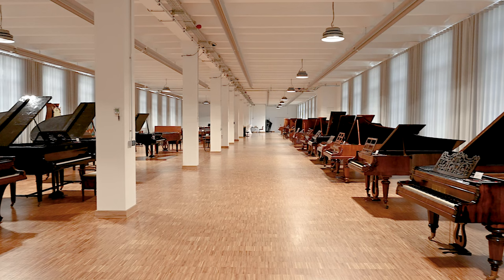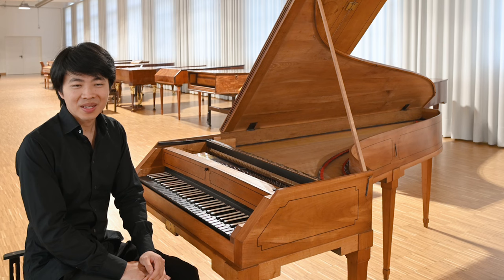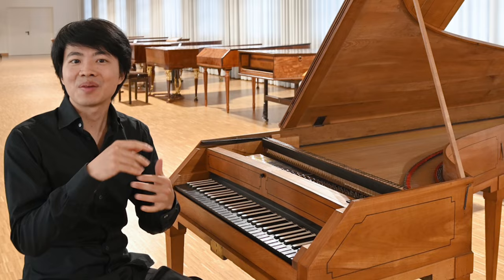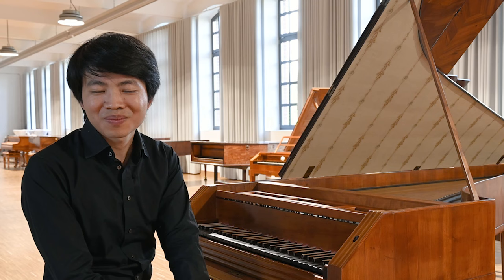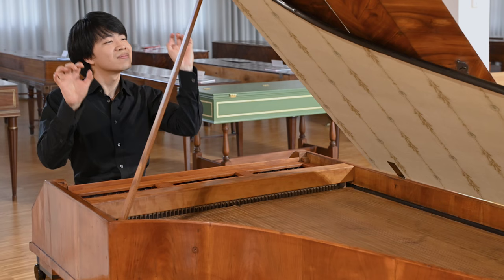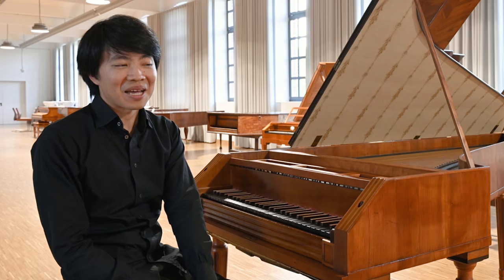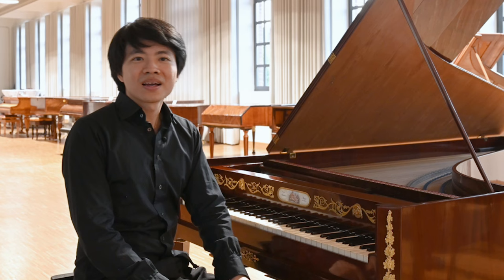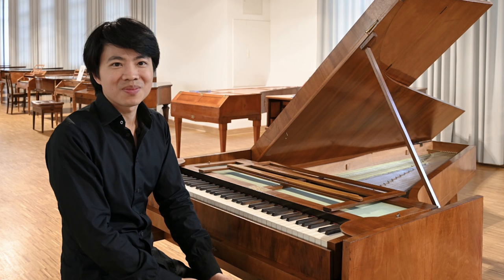COLLECTION OF KEYBOARD INSTRUMENTS: KIT ARMSTRONG AT THE C. BECHSTEIN FOUNDATION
Kit Armstrong presents the Carl Bechstein Foundation's important and unique collection of keyboard instruments.
Kit Armstrong has selected 5 instruments on which he plays 5 works which correspond to the period of manufacture of the instrument.

0:00 PRESENTATION
0:43 INSTRUMENT 1 - C.P.E. BACH
6:01 INSTRUMENT 2 - MOZART
11:20 INSTRUMENT 3 - HAYDN
21:31 INSTRUMENT 4 - BEETHOVEN
29:51 INSTRUMENT 5 - LISZT